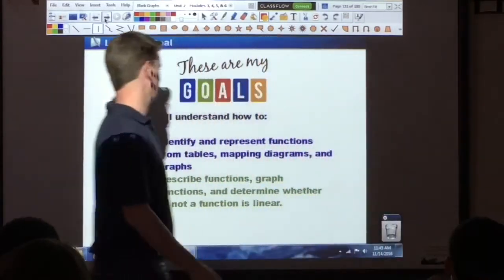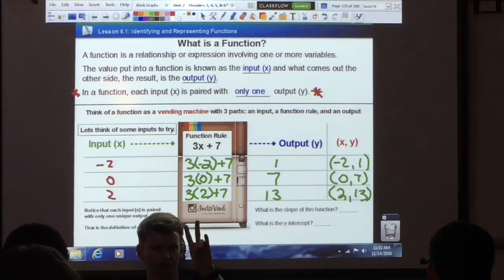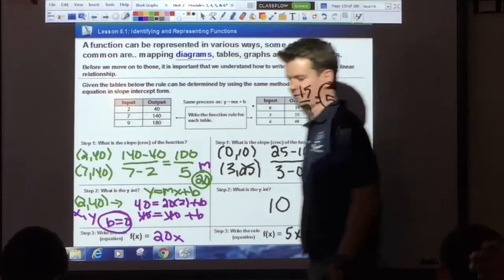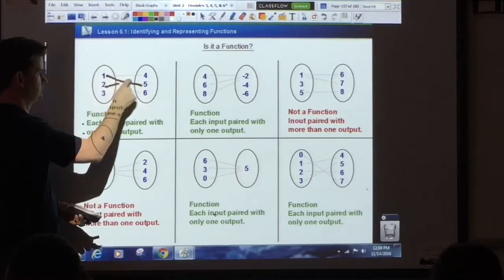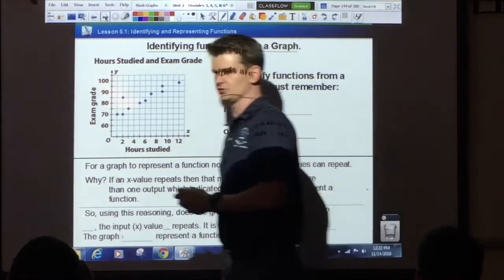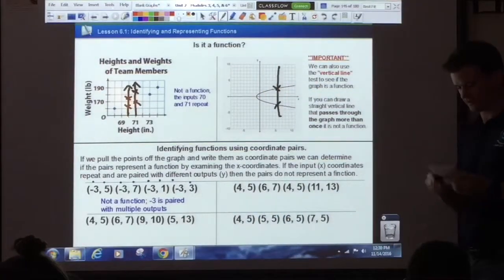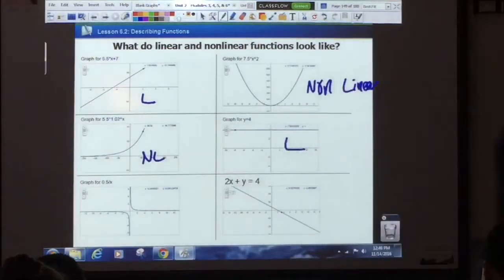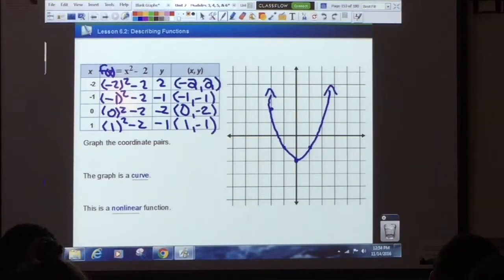How to Identify Functions, Write Function Rules, and Graph Functions Video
How to identify functions from mapping diagrams, tables, graphs, and coordinate pairs. How to Write function rules. How to identify linear functions and non-linear functions. How to graph functions.